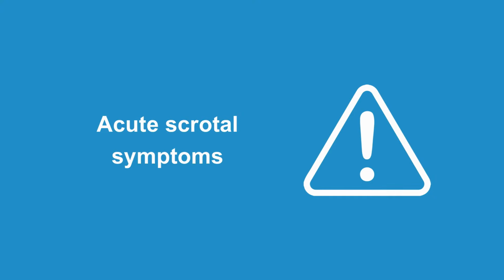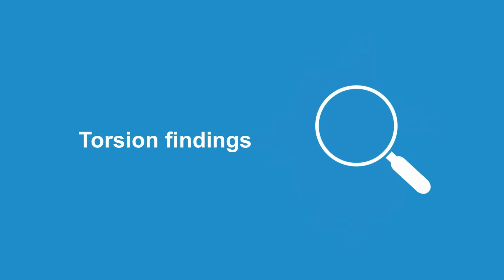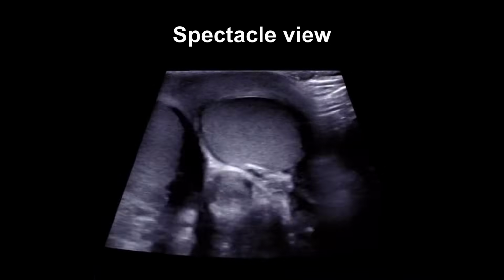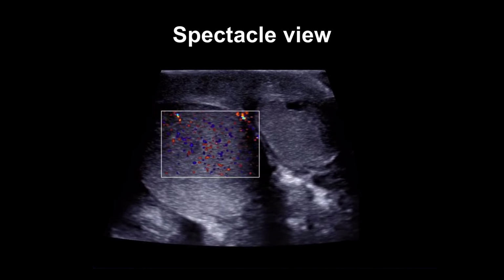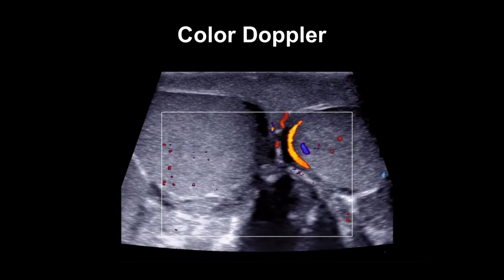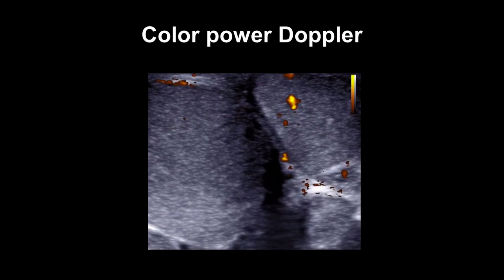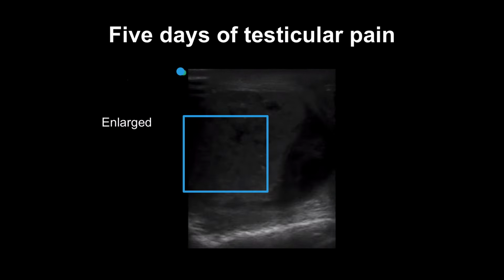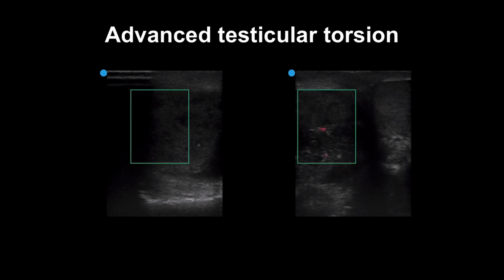Diagnosing testicular torsion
Evaluate the acute scrotum with ultrasound, helping you diagnose various scrotal pathologies. In this video, you'll learn to recognize ultrasound findings consistent with testicular torsion.

Take your Point-of-care Ultrasound skills to the next level with our POCUS Masterclass. Master advanced POCUS in a variety of applications—pulmonary, cardiac, airway, gastrointestinal, and musculoskeletal—with tricks and tactics that will help you make a diagnosis, build a care plan, and guide resuscitation.